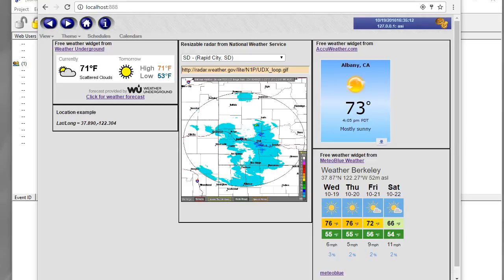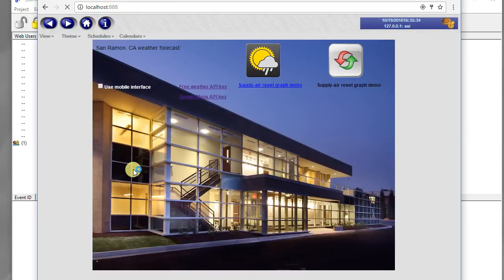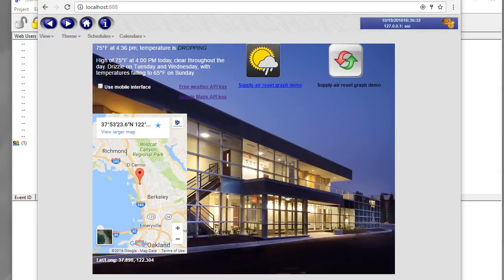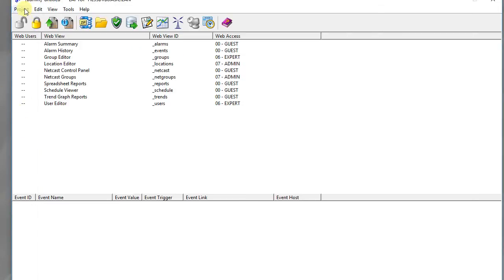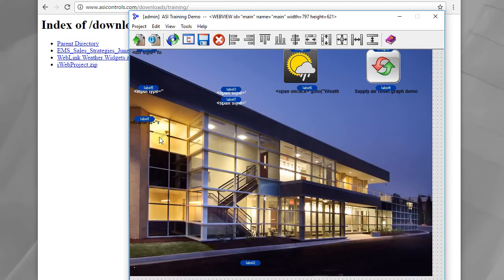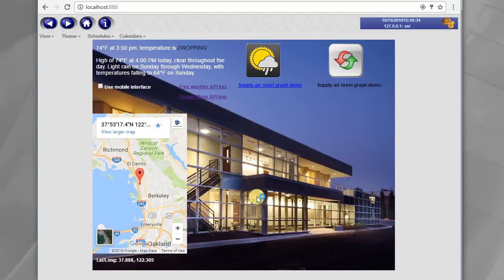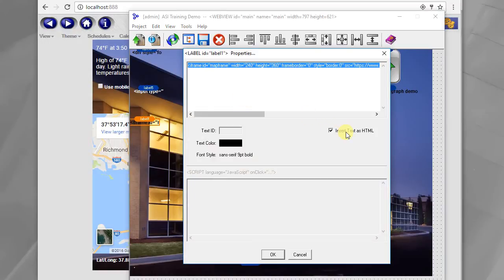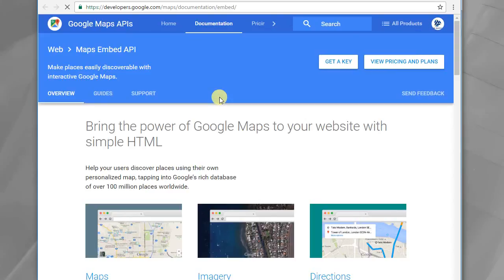Intro to WebLink WeatherDemo Training Project (1/5)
An overview of the WebLink Weather Widgets training project that shows you how to add custom non-Flash HTML weather widgets to WebLink pages. An advanced section shows you how to use AJAX methods with a RESTful API to parse JSON data via a callback and deliver a custom weather forecast to users